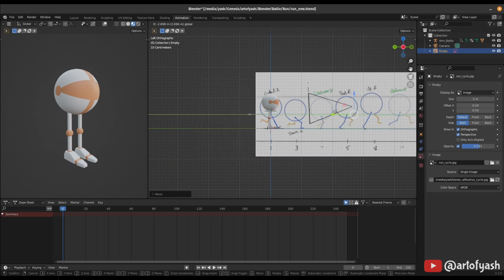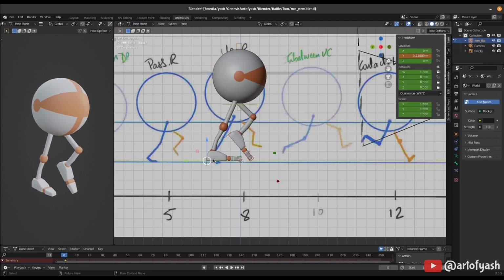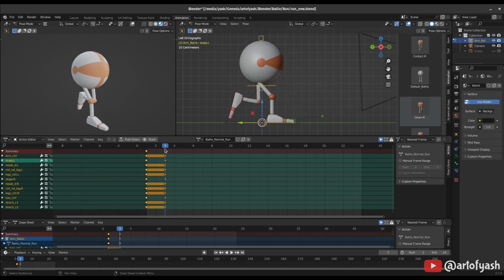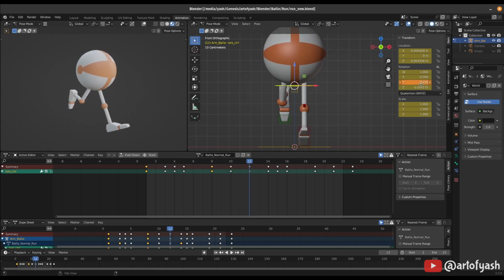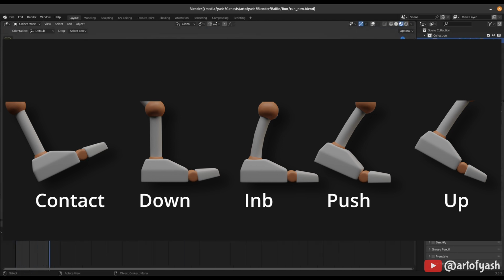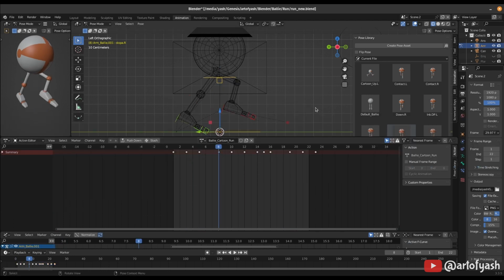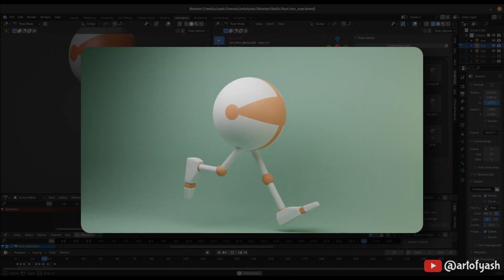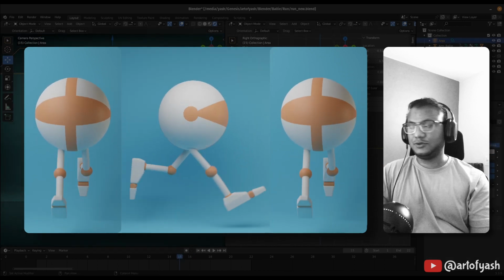Run Cycle | Animate in Blender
Animated a Run cycle in Blender. Hope you like it :)